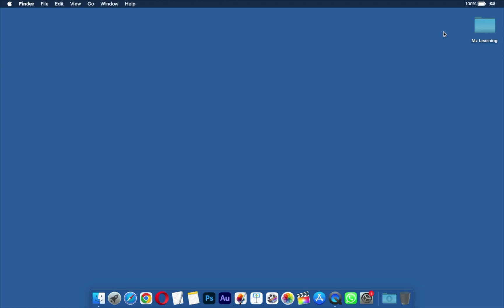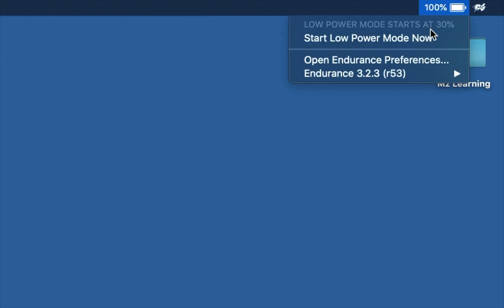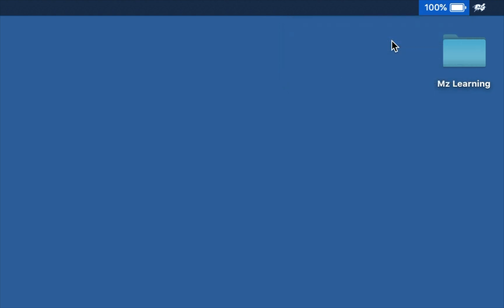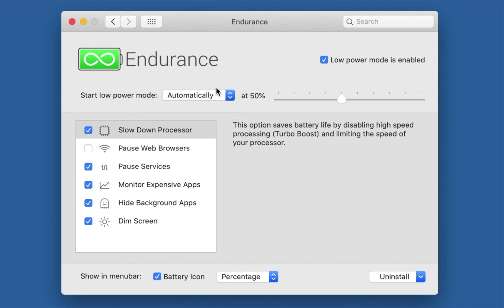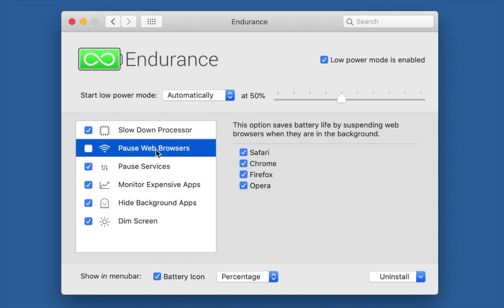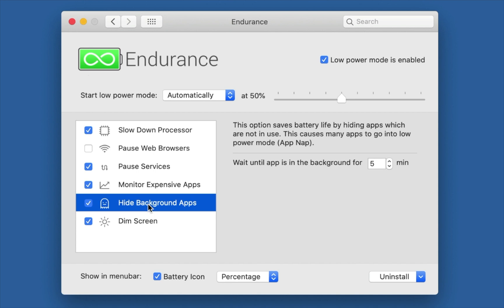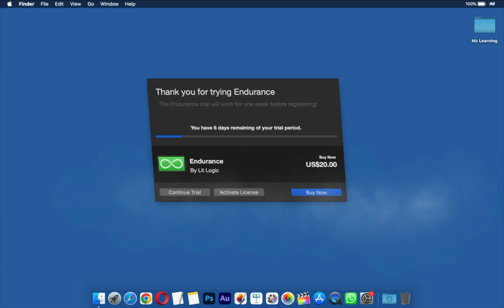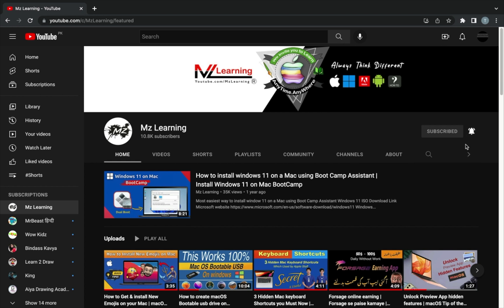How to Enable low power mode in Menu Bar on macOS | How to turn on Low Power Mode on (Any) MacBook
In this video i will show you how to enable and use Low Power Mode ( Battery Saver ) from Menu Bar on macOS on Any MacBook.

So if you are looking and use Low Power Mode ( Battery Saver ) on your MacBook, MacBook Pro, or MacBook Air then this video is for you

Please keep in mind using this method you can use Low Power Mode ( Battery Saver ) on Any Macbook, Macbook Pro or MacBook Air and on Any Mac Operating System up to Mac OS X 10.10

How to Get & install New Emojis on your Mac |  macOS Tips & Tricks  |  Quickly add emoji on macOS

3 Hidden Mac keyboard Shortcuts you Must Now | These 3 Secret Mac keyboard Shortcuts blow your Mind🤯

How to Connect / Pair Apple Magic TrackPad, Apple Magic Mouse or Apple Magic Keyboard with your Mac - MacOS tips and Tricks

How to Connect & use any USB Mouse & any USB Keyboard to an iPad or iPhone 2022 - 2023 - MacOS tips and Tricks

How to open multiple Apps at once in macOS Monterey | macOS Monterey Shortcuts & Automator App -Tips

macOS 12 Monterey Tips & Tricks  How to Turn off Quick Note shortcut | macOS Monterey New Features - MacOS tips and Tricks

Unlock Preview App hidden features | macOS Tip of the Day  | macOS Secrets Tips and Tricks 2022

🔥🔥🔥🔥macOS Ventura Tips & Tricks | macOS Ventura new features | whats new in macOS Ventura |macOS 13 Tips🔥🔥🔥🔥

Awesome Tip to Get Mac System Information via Terminal  | macOS Tips and Tricks in Hindi - Urdu 2022

Create a super secure hidden user account in Mac without Terminal | Best New Mac Tips &Tricks - 2022

macOS 12 Monterey Tips & Tricks  How to Turn off Quick Note shortcut | macOS Monterey New Features

How To  use a apple computer ( Macbook Pro, Macbook Air act )  in Hindi | Learn Mac Operating System

How to Setup and Configure a New Mac  Like a Pro |  this video is a  part of How To  use a apple computer ( Macbook Pro, Macbook Air act )  in Hindi - Urdu series for beginners

How to Download & Upgrade  macOS Mojave 10.14   |   this video is a  part of How To  use a apple computer ( Macbook Pro, Macbook Air act )  in Hindi - Urdu series for beginners

How to Create macOS Mojave 10.14  bootable USB  Drive  |   this video is a  part of How To  use a apple computer ( Macbook Pro, Macbook Air act )  in Hindi - Urdu series for beginners

How to add any printer on macOS Mojave 10.14 or any macOS  |   this video is a  part of How To  use a apple computer ( Macbook Pro, Macbook Air act )  in Hindi - Urdu series for beginners

How to install iWork on macOS Mojave 10.14 or Any other mac Operating Systems |   this video is a  part of How To  use a apple computer ( Macbook Pro, Macbook Air act )  in Hindi - Urdu series for beginners

How to Download MacOS High Sierra Without Developer Account  |   this video is a  part of How To  use a apple computer ( Macbook Pro, Macbook Air act )  in Hindi - Urdu series for beginners

how to change User name or Admin name on mac | how to use a Mac ( Apple Computer ) in Hindi  2022